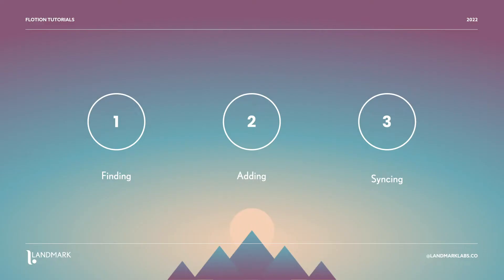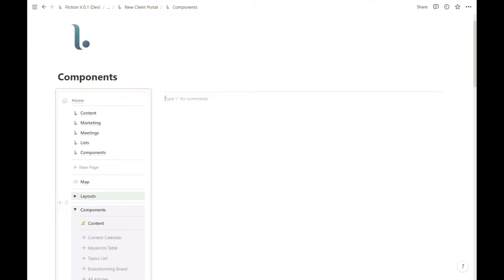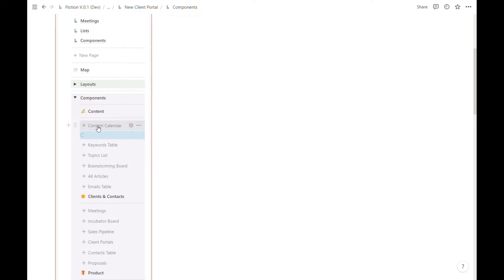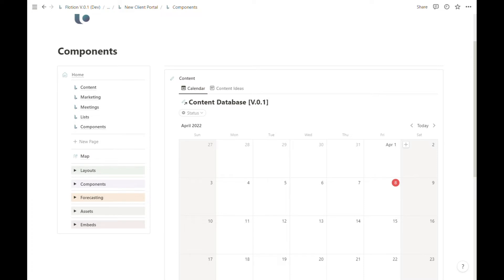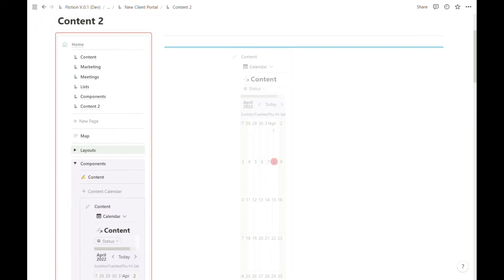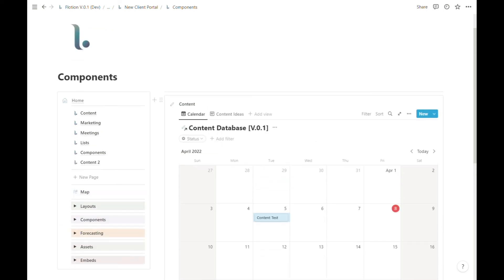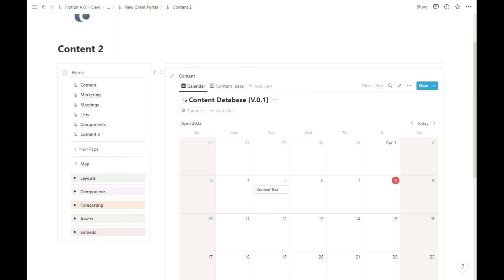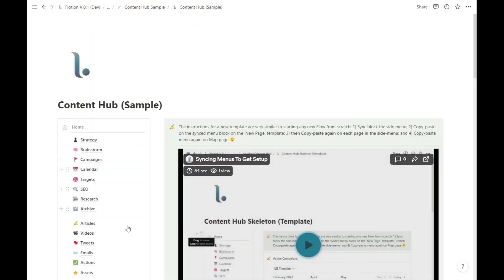Intro To Components | Flotion Tutorial (Notion Superpowers)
In this video, we cover everything you need to know to get started with Components inside of Flotion.

0:00 - Intro & outline
0:28 - The Components toggle menu
1:11 - Generating components and dragging them into your pages
1:50 - Creating multiple instances of Components and checking that they are synced up
3:30 - Explaining that components are linked only within a Flow, not across all Flows in your Flotion dashboard